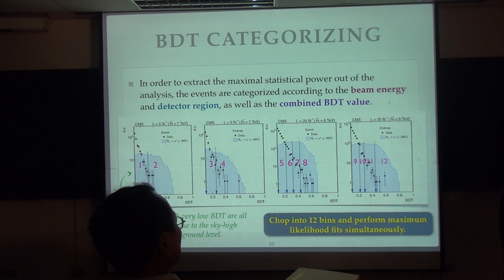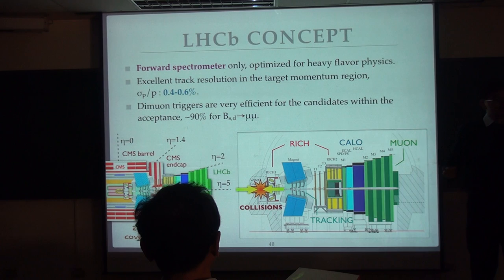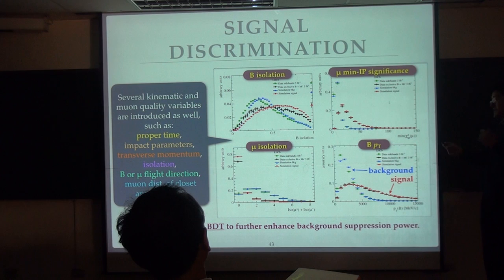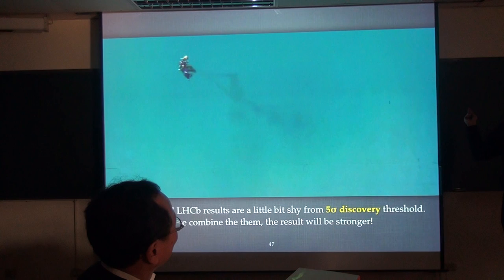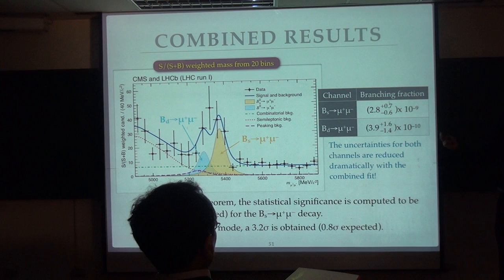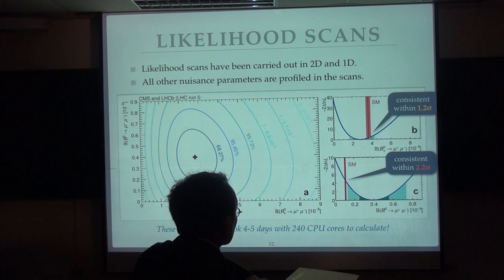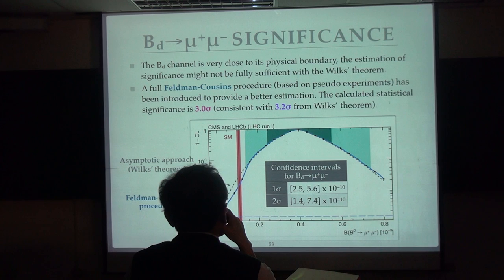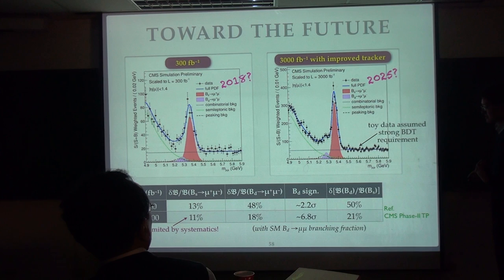Kai-Feng Chen, Discovery of strangely beautiful dimuons at LHC Part II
Speaker: 陳凱風 教授 Prof. Kai-Feng Chen (NTU)
Time: 2014/12/24, 14:20